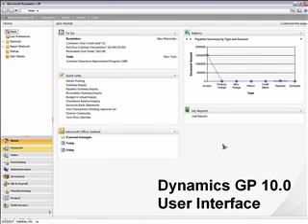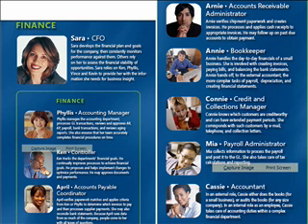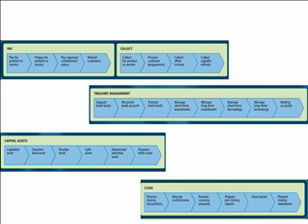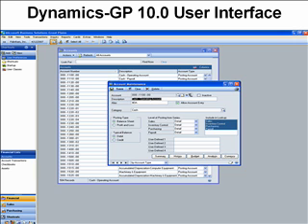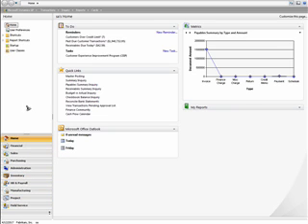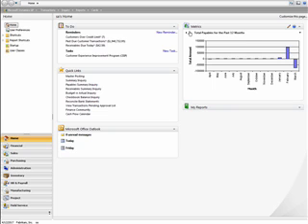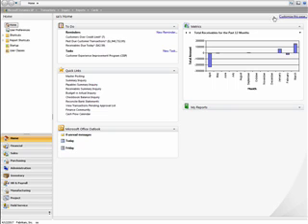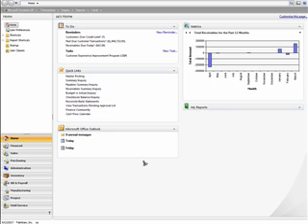Dynamics GP 10.0 Overview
A brief overview of Microsoft Dynamics GP desktop and how it can be customized to various user roles.